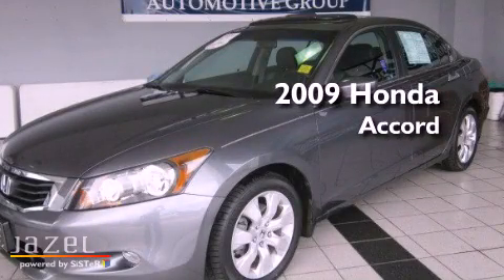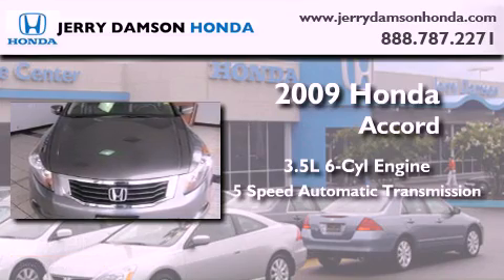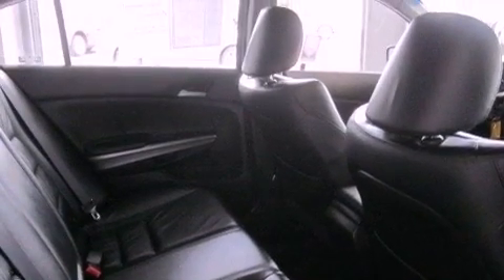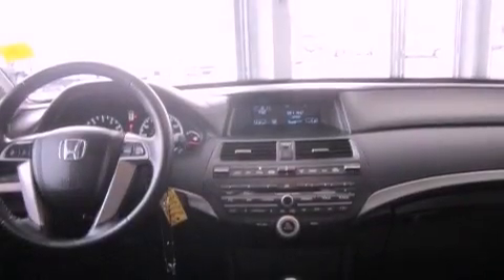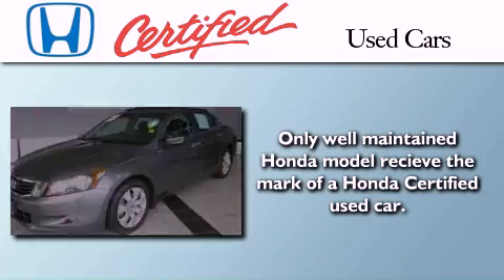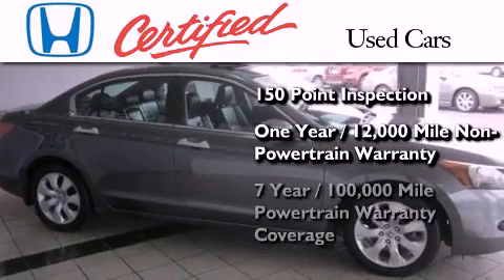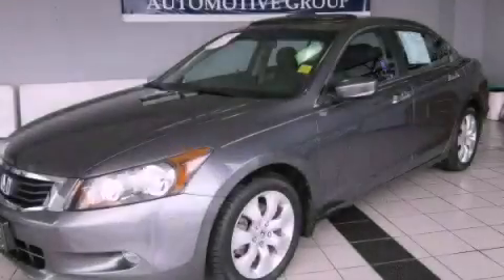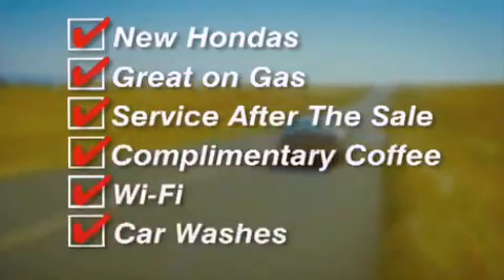Certified 2009 Honda Accord Albertville AL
Year : 2009
 Make : Honda
 Model : Accord
 Engine : Gas V6 3.5L/213
 Trans . : Automatic
 Exterior : Polished Metal Metallic
 Miles : 34,374

 Used 2009 Honda Accord Huntsville AL